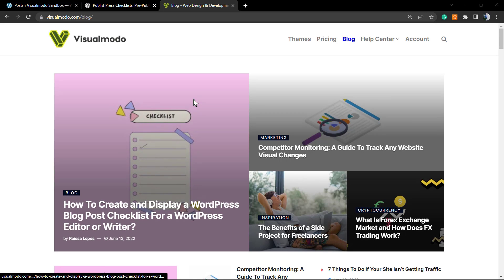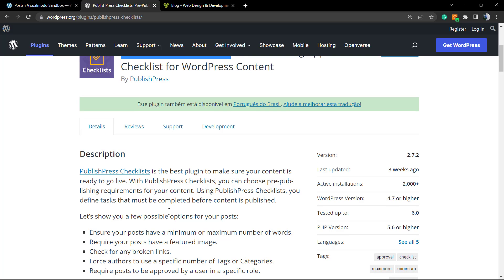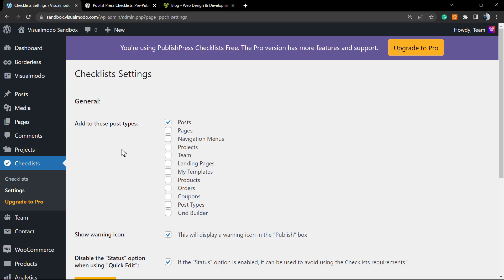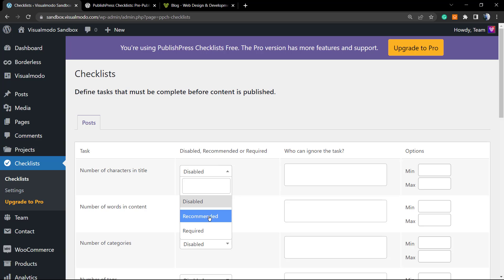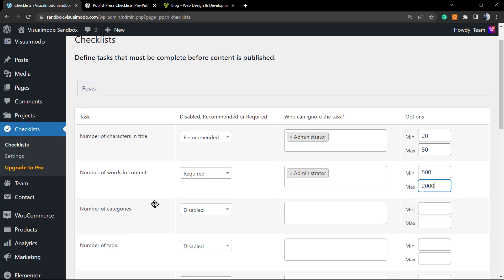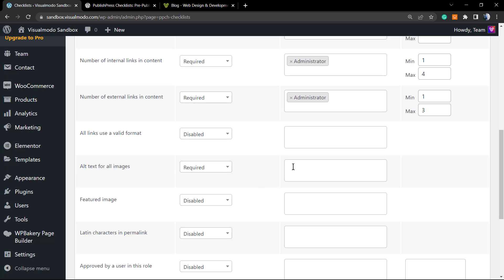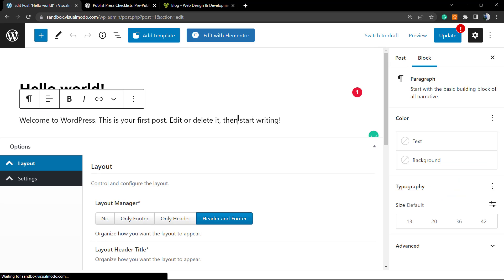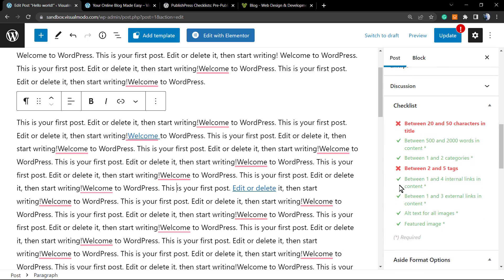ADD PRE-PUBLISHING TASKS CHECKLIST TO WORDPRESS BLOG POST WRITER, AUTHOR OR EDITOR For Free Tutorial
In today's video tutorial you'll learn how to add a pre-publishing to-do checklist for your blog posts writer, author, or editor to follow before publishing on your site in a simple, fast, effective, and free method.
How To Create and Display a WordPress Blog Post Checklist For a WordPress Editor or Writer?
HOW TO DISPLAY RSS FEEDS IN WORDPRESS FOR FREE? Tutorial To Add Podcasts or Blog Feeds On Your

PublishPress Checklists is the best plugin to make sure your content is ready to go live. The PublishPress checklist allows you to select requirements before publishing content. Use the PublishPress checklist to define tasks that must be completed before content can be published.

Let us show you some possible post options: Make sure your post has a minimum or maximum word count. Require your post to include a featured image. Look for broken links. Force authors to use a certain number of tags or categories. Posts must be approved by a user with a specific role.

Next to each post and page, authors see a checklist box with the tasks they need to complete. Tasks can be recommended or required. As the author completes each task, the red X automatically turns into a green checkmark.

First, you need to install and activate the plugin. If you need more instructions, see our WordPress plugin installation guide. After activation, go to Manifest - Settings. Here, you can choose where you want WordPress to display your listings. To add your blog listing to the WordPress editor, you should check the "Posts" box. When done, click the "Save Changes" button. You can then create a manifest by going to Manifests - Manifests.

Here you can view all the standard tasks you can add to your blog post checklist. PublishPress can detect when these tasks are complete and check them for you. All of these tasks are disabled by default. To add tasks to your list of blog posts, simply open the Disabled, Recommended, or Required drop-down menus.